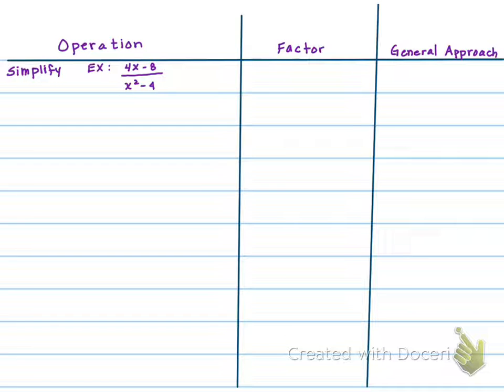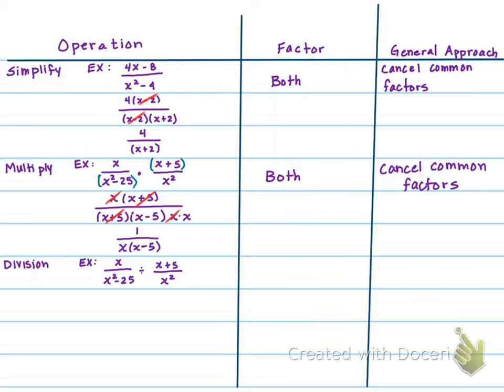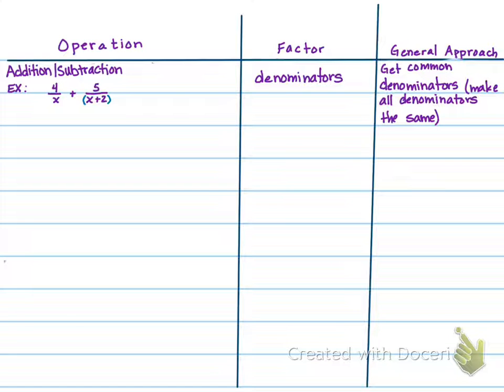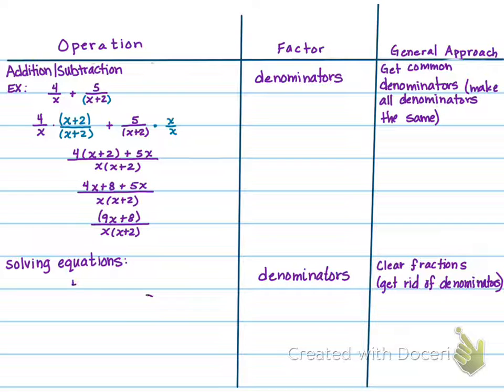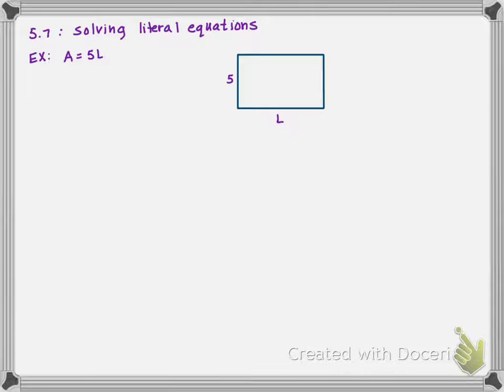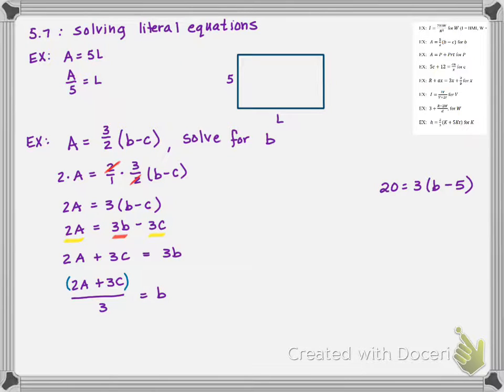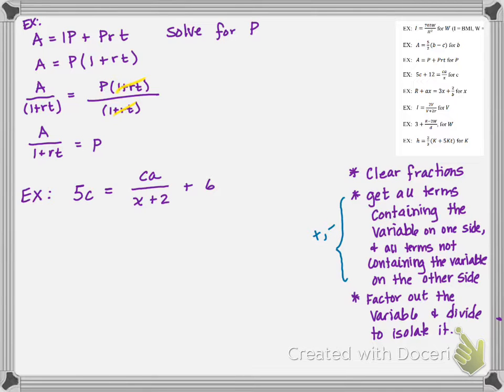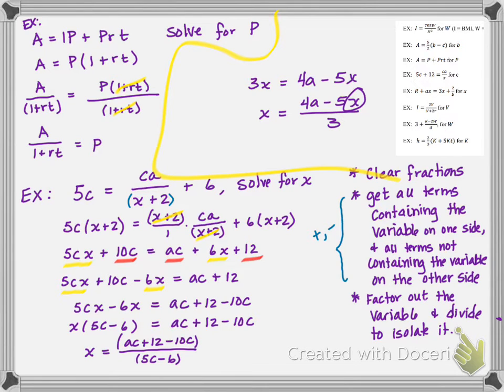5.7 M121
Feb 21